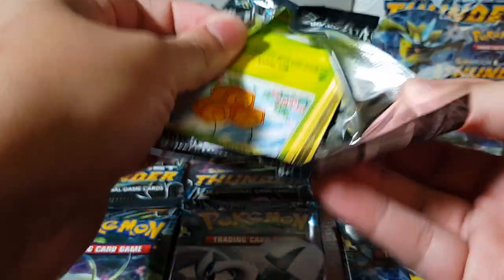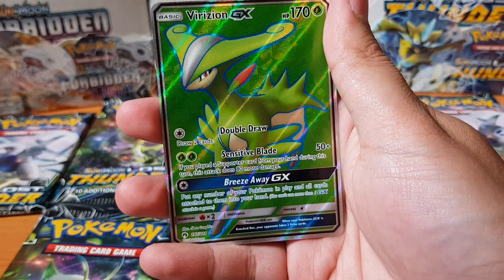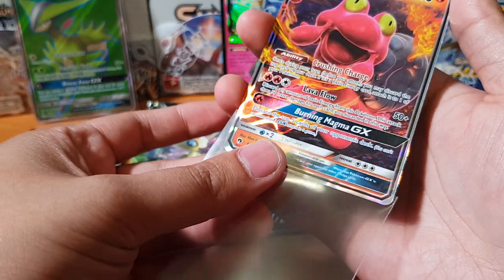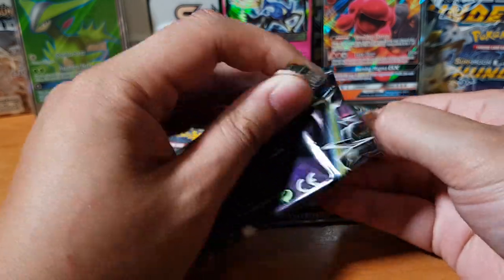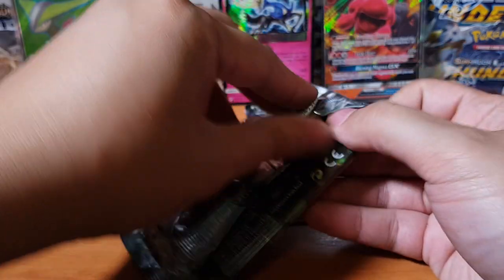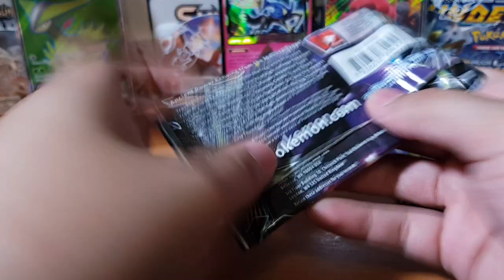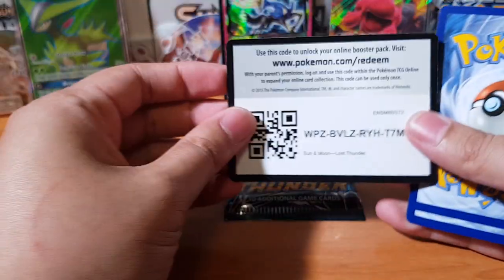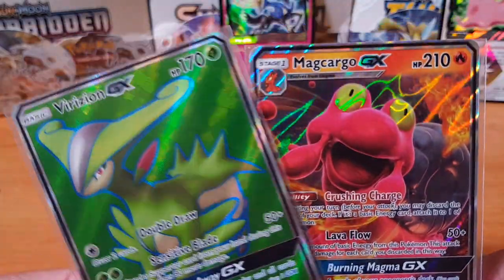Opening Pokemon Lost Thunder Booster Box part 2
Lost Thunder is the name given to the eighth main expansion of the Sun & Moon Series of the Pokémon Trading Card Game.  It is based on Pokemon Ultra Sun and Ultra Moon. It features the Legendary Pokemon Lugia, the Mythical Pokemon Zeraora, and the Ultra Beast Blacephalon. The English expansion was released on November 2, 2018. Lost Thunder contains over 214 cards, including 13 new Pokemon-GX, 7 new Prism Star cards and several Pokemon native to the Alola and Johto regions.

Come join me as I open the new Pokemon Booster box Lost thunder. Here on thus channel we love pokemon pack openings.